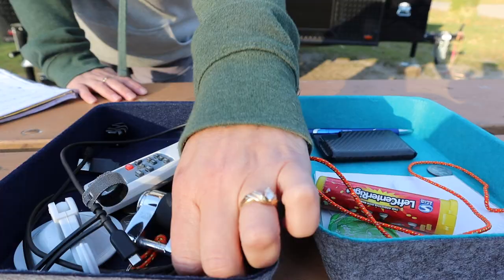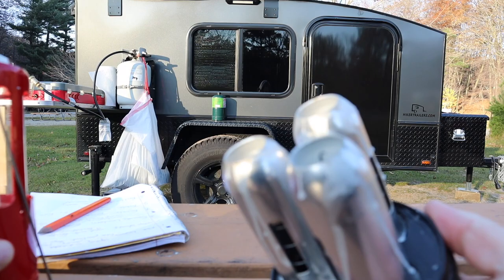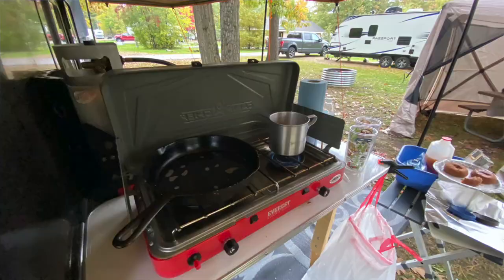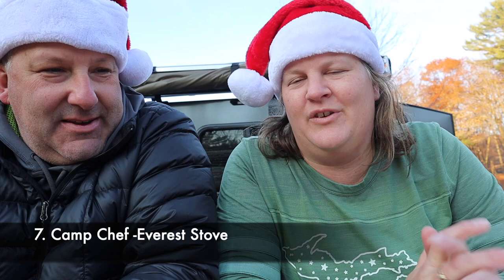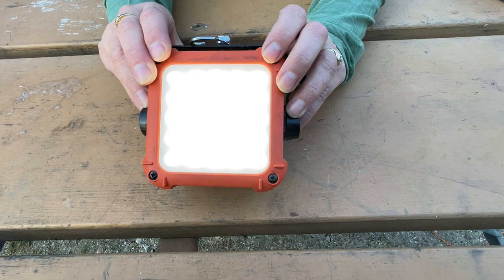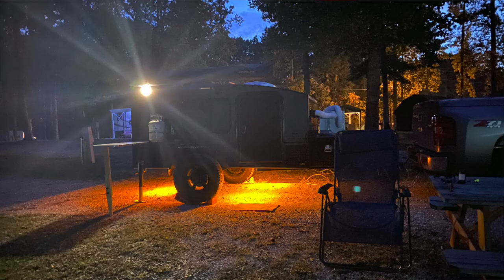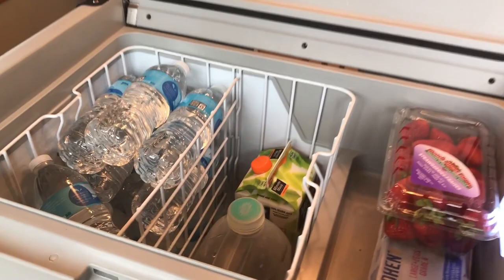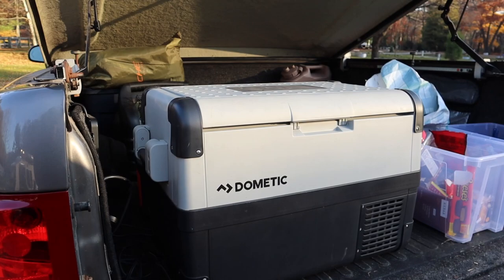What to get your favorite Camper - Here are our TOP 10 CAMPING IDEAS for Christmas 2020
While out camping in our Hiker Trailer early November, we came up with our top 10 Camping Items for Christmas.  Use our link to the Matt DeWitt Amazon Page to find all the items discussed in this video.

*We are a participant in the Amazon Services LLC Associates Program, an affiliate advertising program designed to provide a means for us to earn fees by linking to Amazon.com and affiliated sites. I appreciate your support.